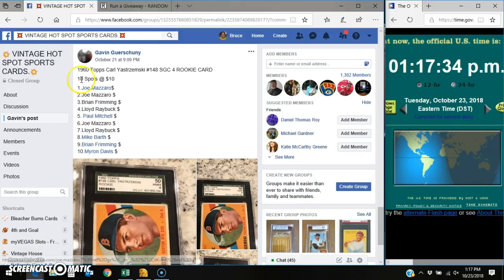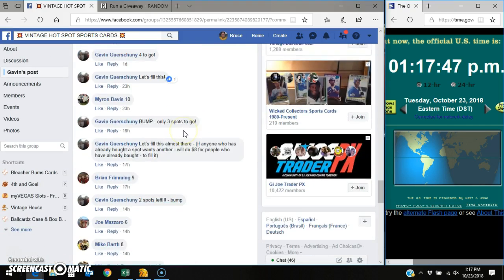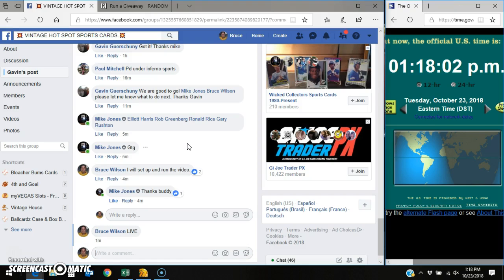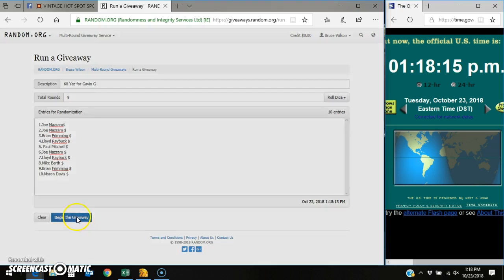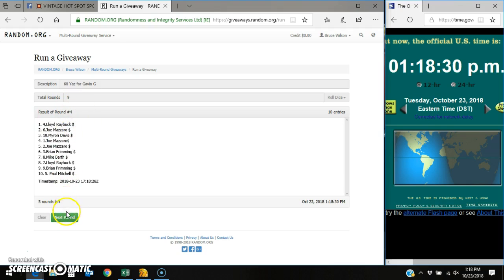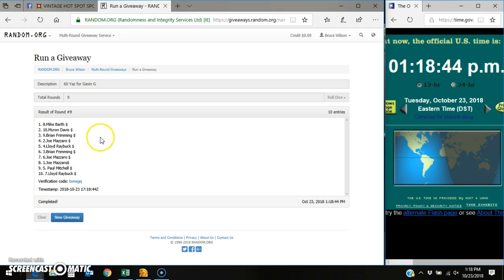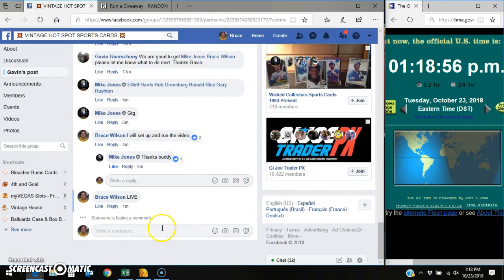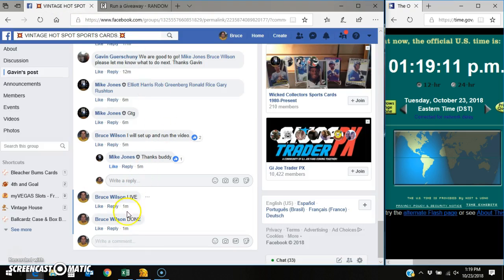60 Yaz for Gavin G